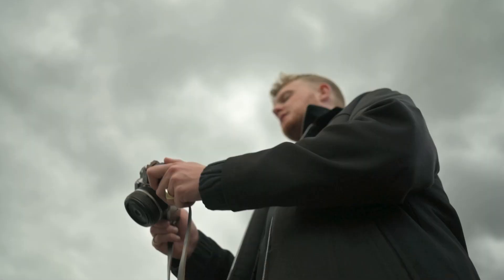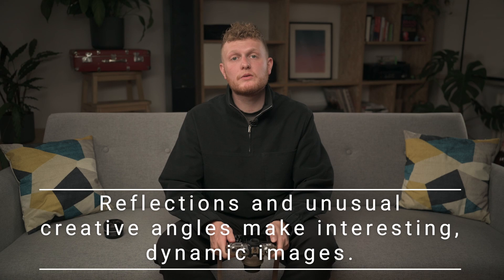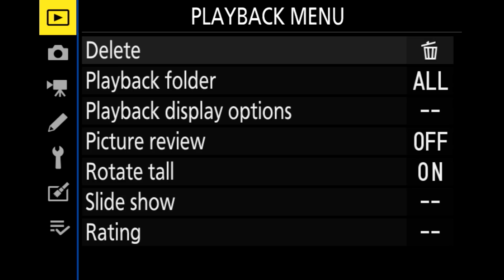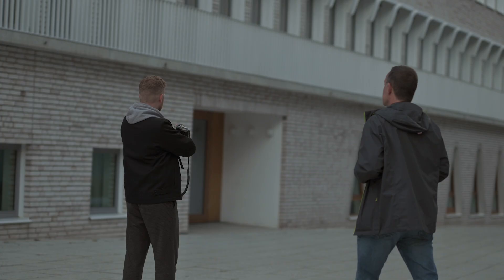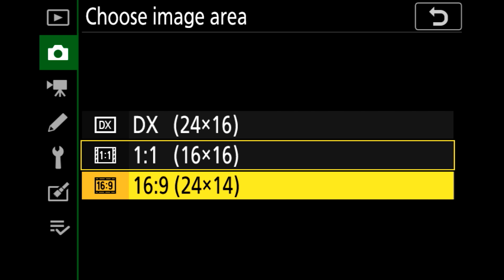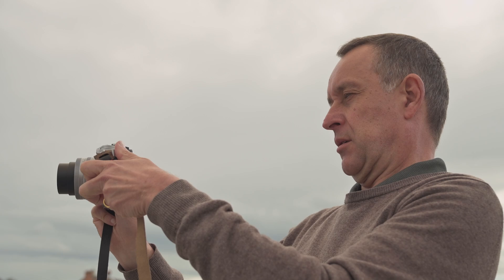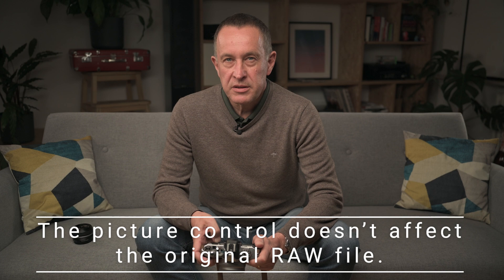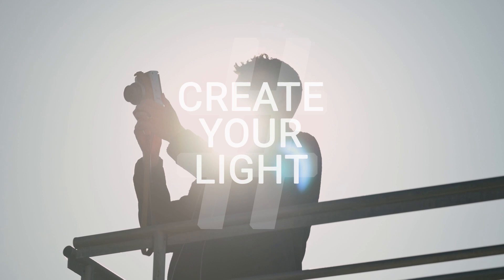Nikon Z fc: Father & son duo exploring urban street photography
One city, two generations - an urban street photography exploration with the iconic-looking Nikon Z fc mirrorless camera! The Z fc: there couldn’t be a better link between photographic generations in this family.

Constantin Schiller is a photographer, influencer, and co-owner of a creative agency. Dr Gregor Renner is an engineer and passionate amateur photographer who used to shoot with the Nikon FE2 SLR film camera.

Follow father and son as they explore the streets of Stuttgart together, challenging one another with the Nikon Z fc mirrorless camera.

With its alluring blend of innovative Nikon Z tech and old-school looks, could the latest member of the Nikon Z family of cameras be a bridge between their photographic styles?